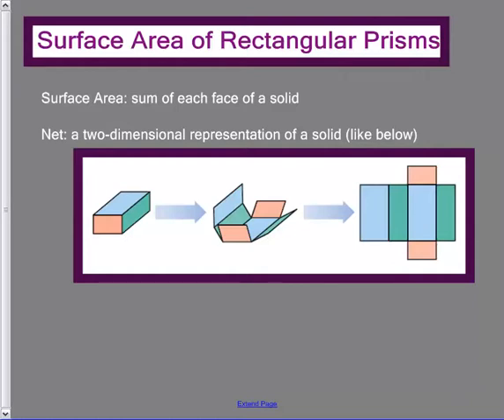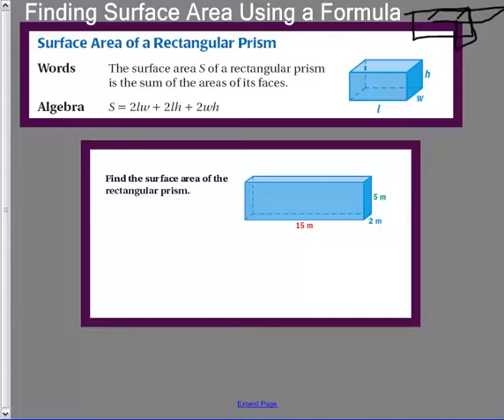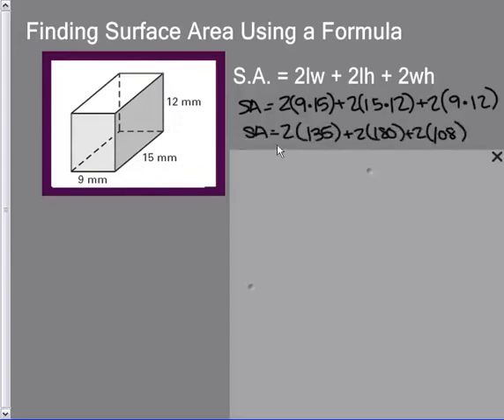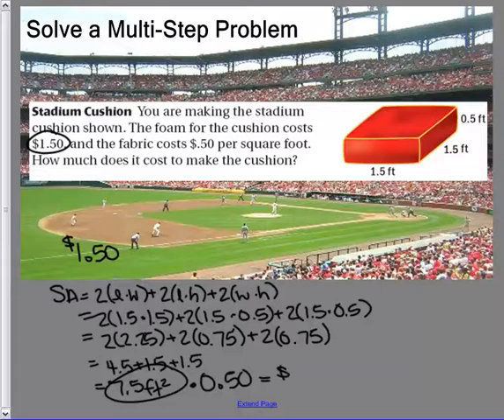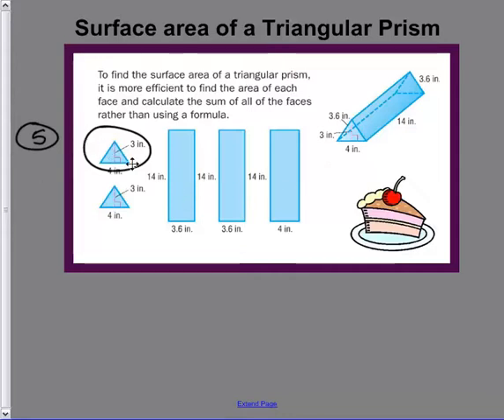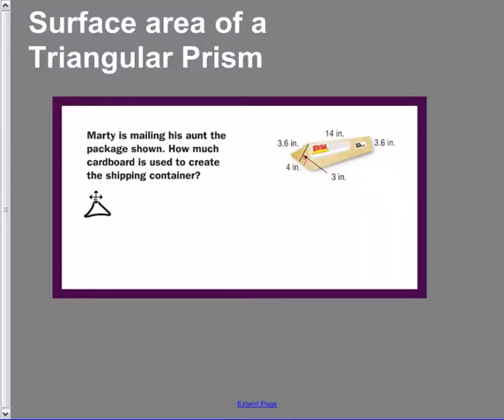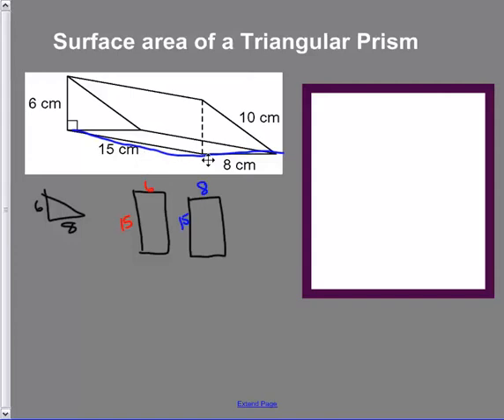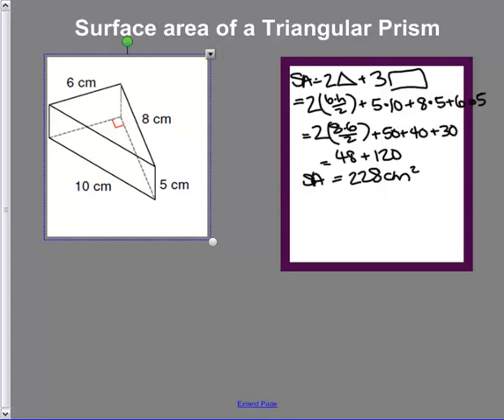6 MM Surface Area of Prisms